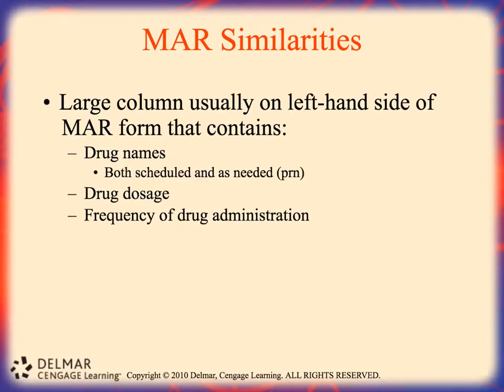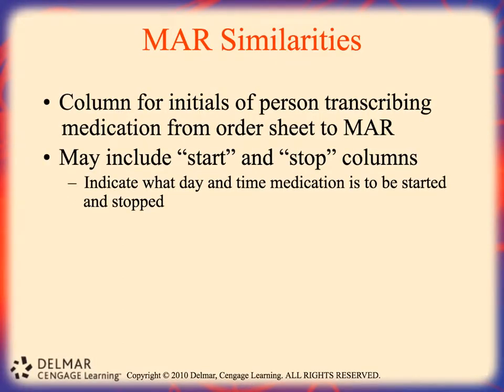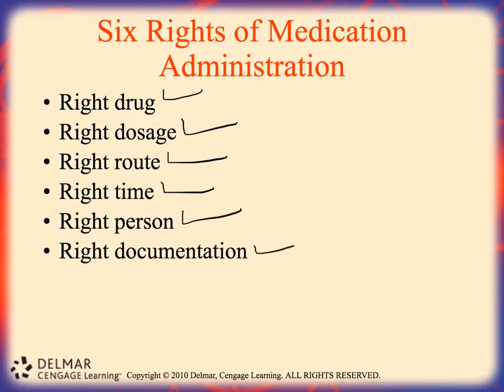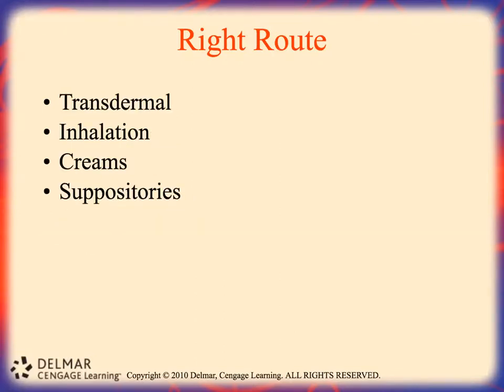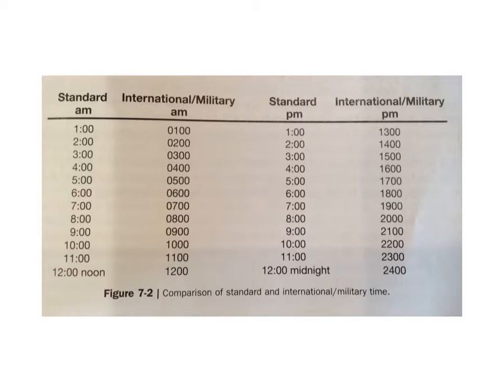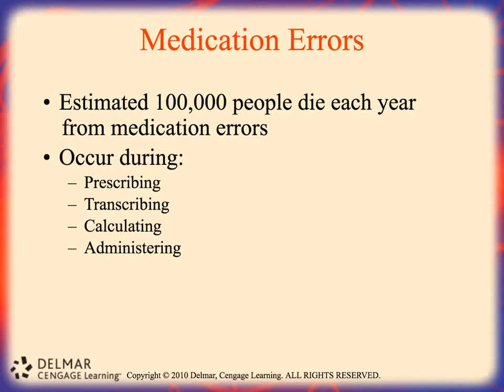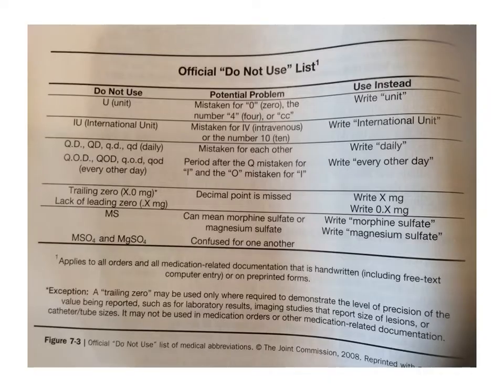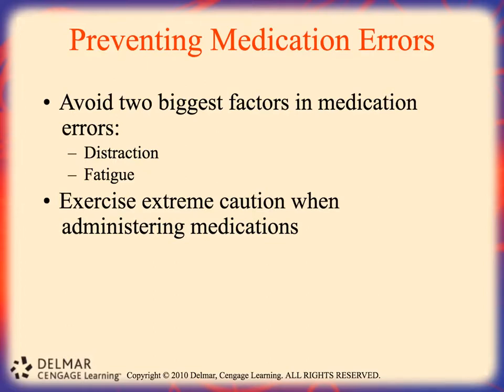Made with Explain Everything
RNSG 1108 Ch 7